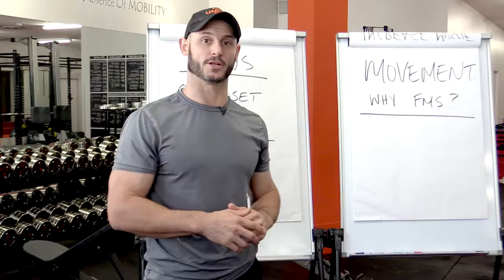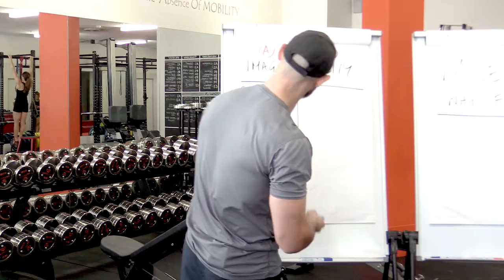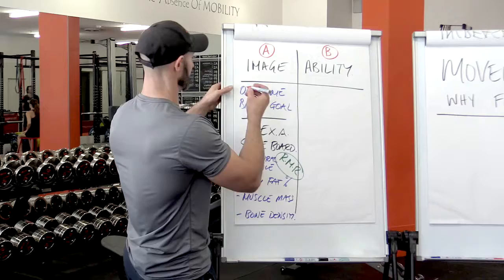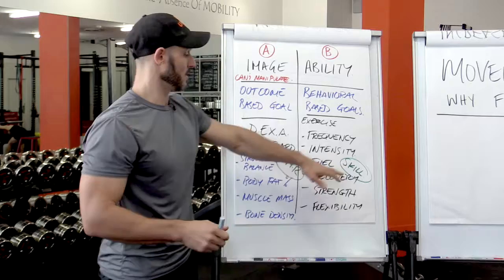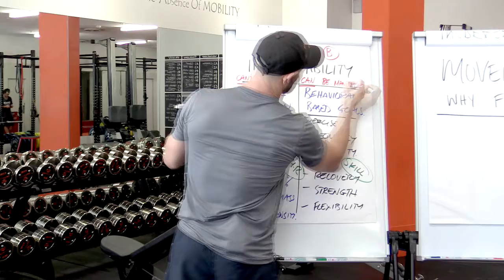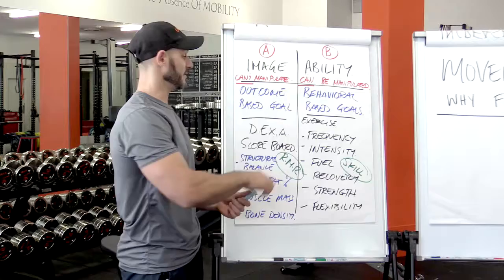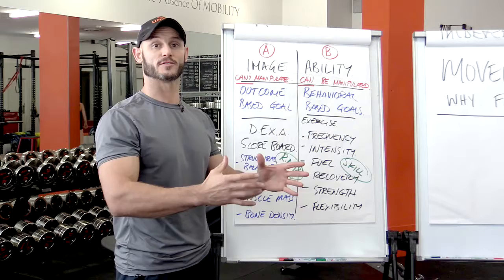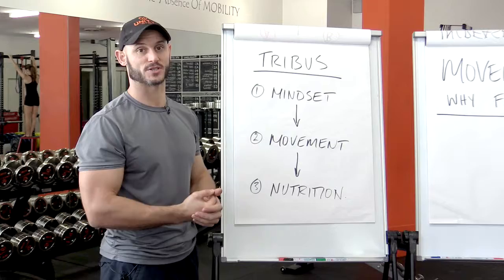Kickstart Movement Fastrack | Ep.3 | How To Transform Your Body In Record Time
Most people don't even know that this is happening! But it's the biggest mistake people make …

In this edition of the Tribus Kickstart Seminars Yani shares the secrets to our revolutionary FMS exercise program and why it delivers such incredible results.

Exercise should do more than just develop muscles strength and mobility.

Humans evolved to be on top of the food chain through movement and developments in movement. We are the best movers in the world but only due to our nature to challenge ourselves through new movement practice.

Find out why this is important for you by watching the video.

If you missed the last episode called 'New TRIBUS Program | Ep.2 | Full Mindset Kickstart Seminar Revealed' go